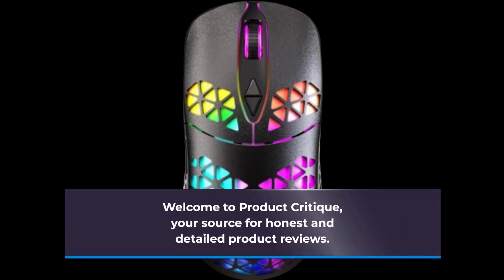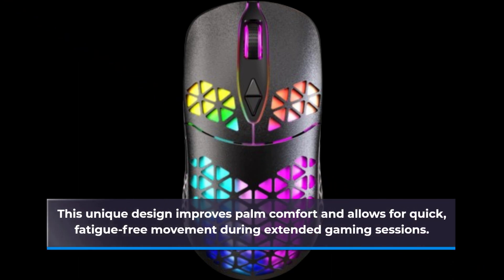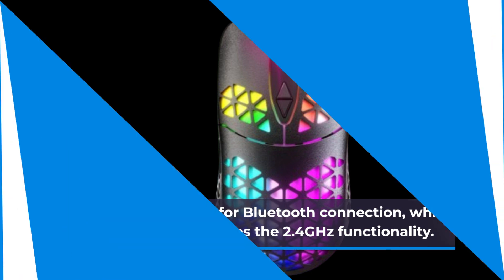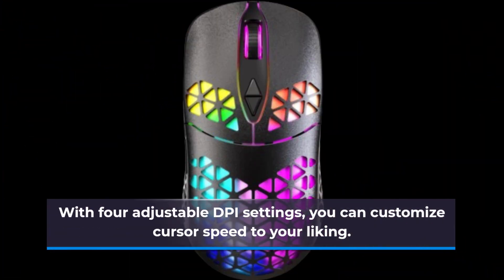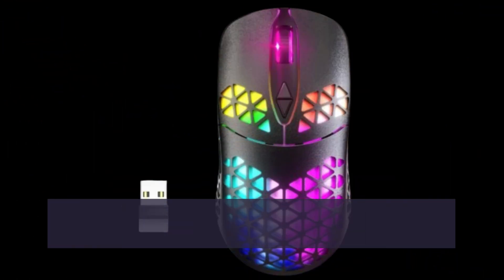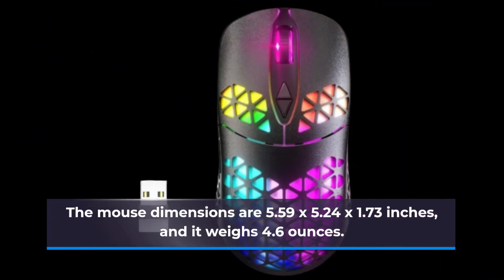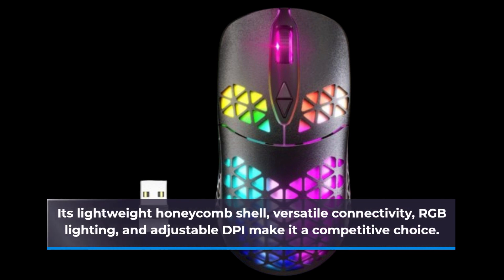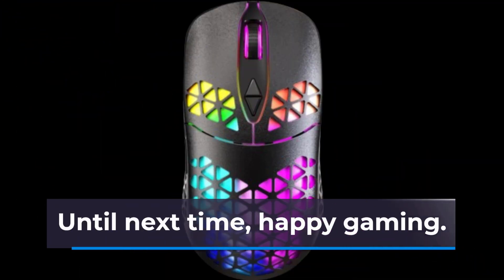🖱️ WolfLawS KM-3 Wireless Gaming Mouse | Rechargeable RGB Wireless Mouse PC Gaming Mice Review 🖱️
Amazon Product Name : WolfLawS KM-3 Wireless Gaming Mouse | Rechargeable RGB Wireless Mouse PC Gaming Mice

Experience the ultimate gaming freedom with the WolfLawS KM-3 Wireless Gaming Mouse, a rechargeable RGB wireless mouse designed for PC gaming enthusiasts. In this comprehensive review, we'll dive deep into its design, performance, and how it can elevate your gaming experience with customizable RGB lighting. Join us as we take a closer look at the WolfLawS KM-3 Wireless Gaming Mouse and see if it's the ideal gaming companion for your setup.